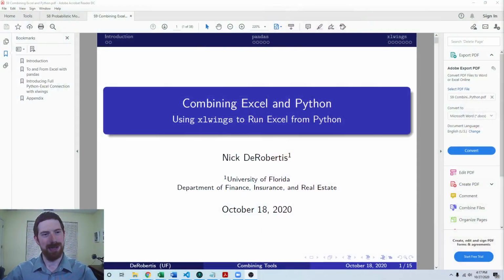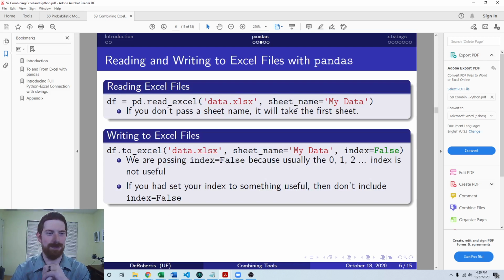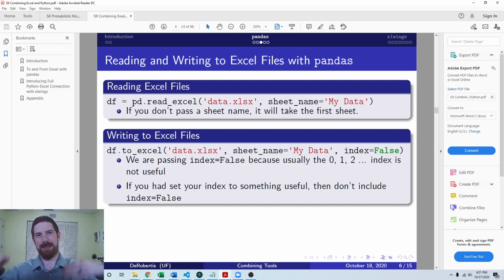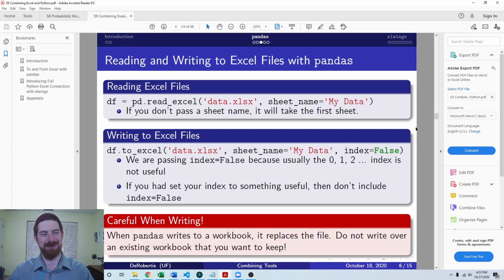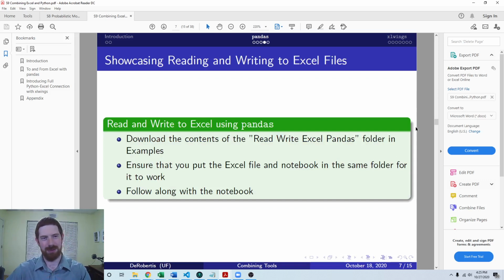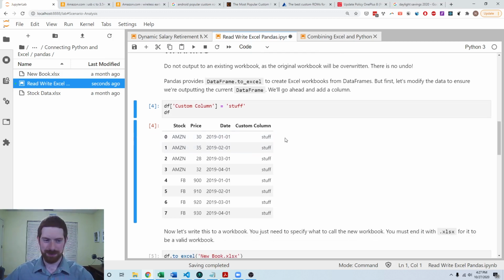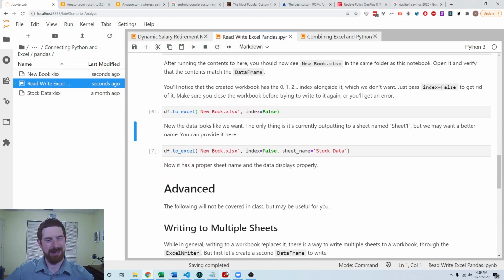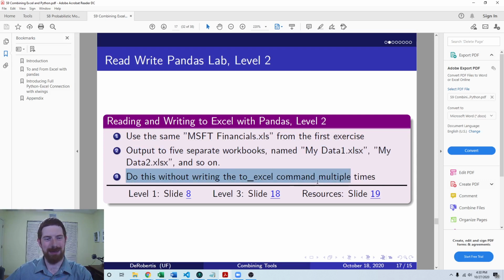Combining Excel and Python using Pandas - Combining Excel and Python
Combining Excel and Python using Pandas

- If you have a Python model and you just want to load some data in from Excel, Pandas is probably your best choice
- If you have an Excel model and you collect the data using Python, this is also a good choice
- If you want to have some parts of your model in Excel and some parts in Python, you should probably look to xlwings
- BE CAREFUL WHEN WRITING TO WORKBOOKS as it will replace what is there. It could overwrite your Excel model. THERE IS NO UNDO (back up your work)